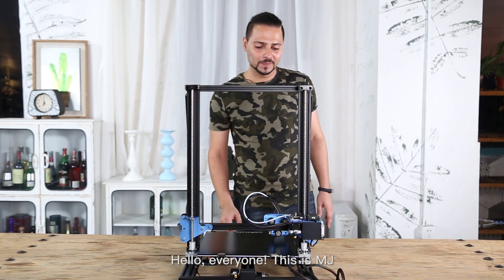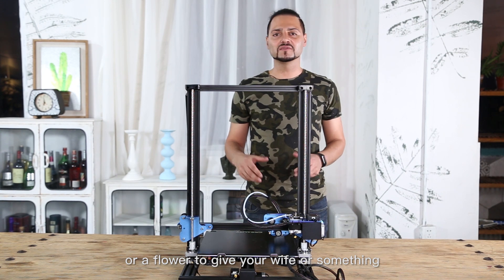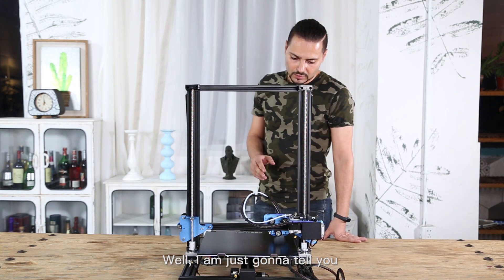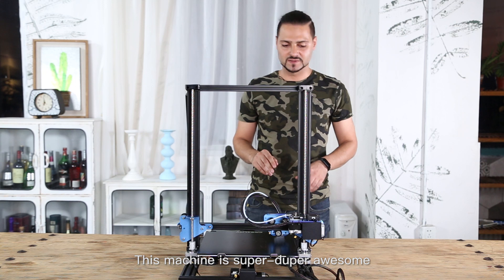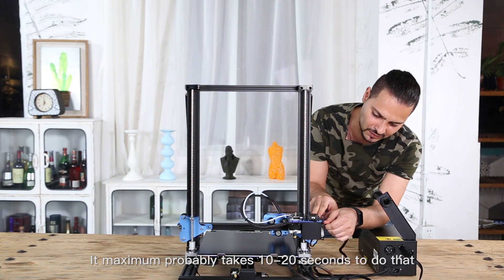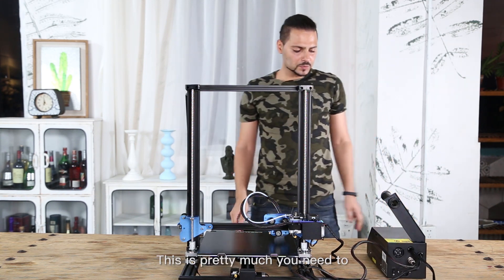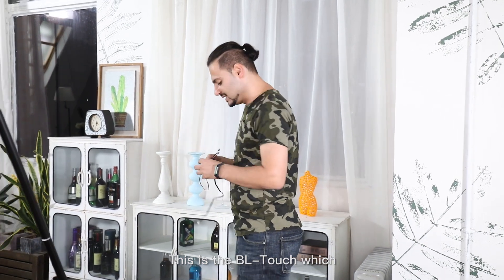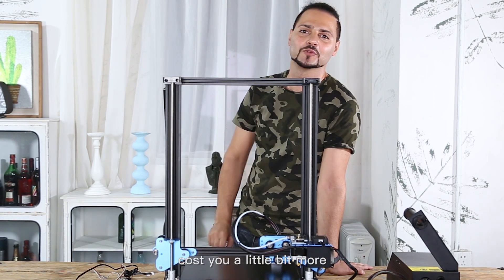Creality CR-10 V2 Home DIY 3D Printer!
CR-10 V2 as Creality's lastest best 3d printer, which released the end of 2019, with so many upgrades like TMC2208 silent mainboard dual-port hot end cooling fan Meanwell 350W power supply, option to add BL touch, and direct drive!